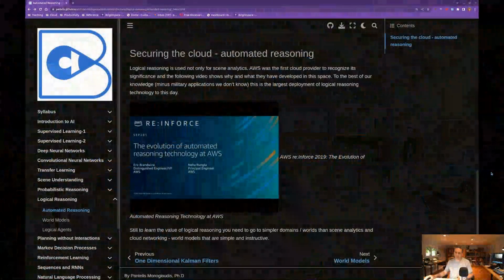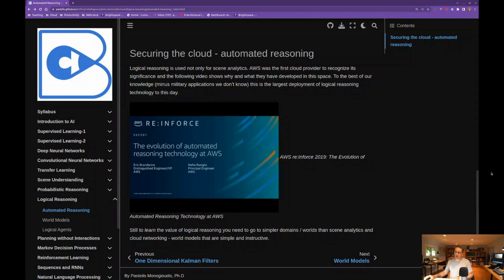1 logical reasoning introduction